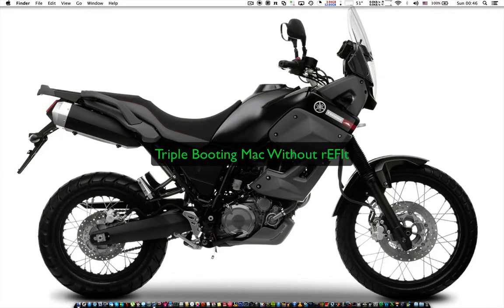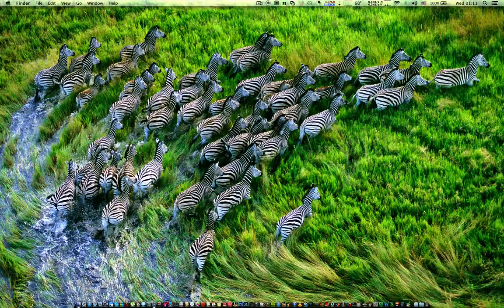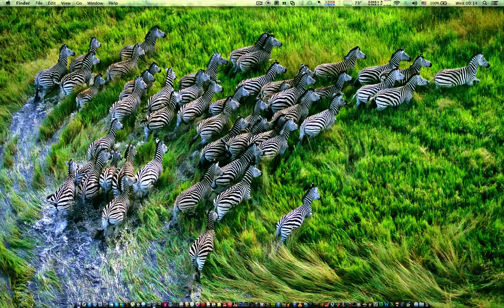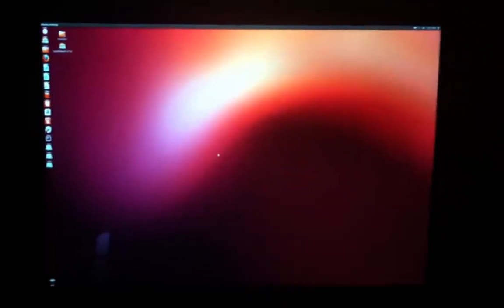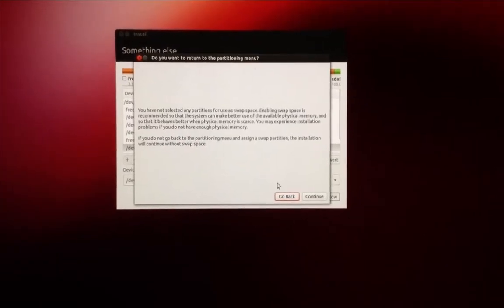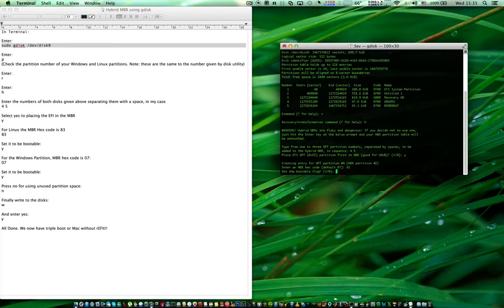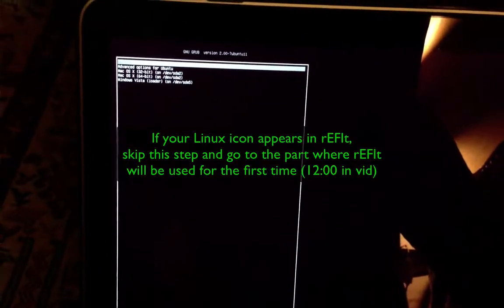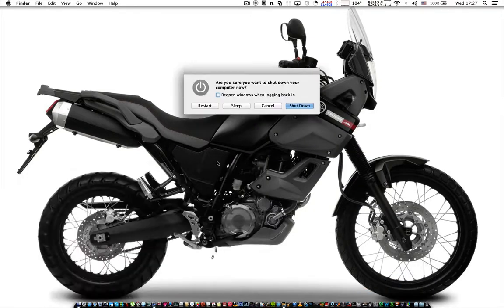Triple Boot your Mac OS X + Windows + Linux WITHOUT rEFIt/rEFInd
Assuming you have installed a Boot Camp partition, this shows you how to add a Linux OS to your Mac natively, without 3rd party boot menu managers like rEFIt.

And Download a copy of Linux you want to install

Terminal Code:

Installing rEFIt:

In Terminal enter:

cd /efi/refit

./enable.sh

For creating Hybrid MBR:

In Terminal:

Enter:
sudo gdisk /dev/disk0

Enter:
p
(Check the partition number of your Windows and Linux partitions. Note: these are the same to the number given by disk utility)

Enter:
r

Enter:
h

Enter the numbers of both disks given above separating them with a space, in my case
4 5

Select yes to placing the EFI in the MBR
y

For Linux the MBR Hex code is 83
83

Set it to be bootable:
y

For the Windows Partition, MBR hex code is 07:
07

y

Press no for using unused partition space:
n

Finally write to the disks:
w

And enter yes:
y

Note: You will need to run a boot repair in Linux whenever there is a kernel version update (in Linux) in order to repair the GRUB menu.